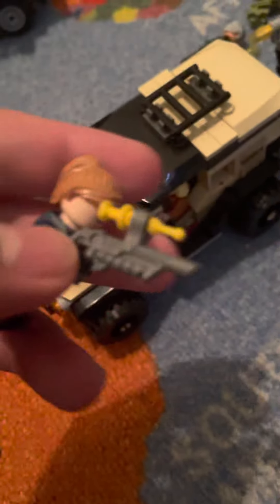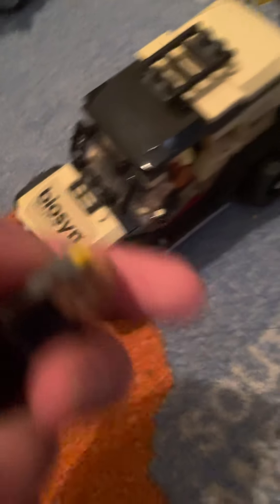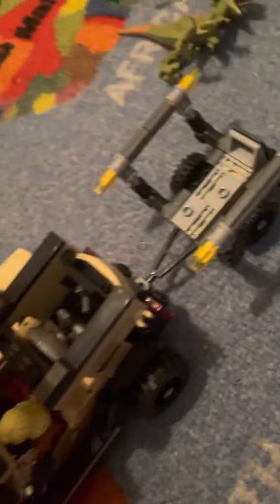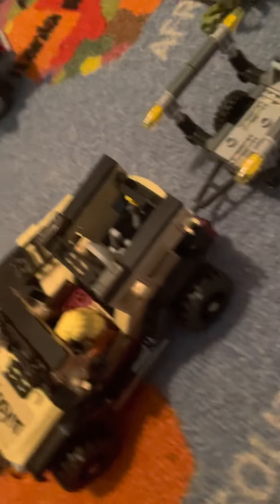Lego Triceratops Pickup Truck Ambush and Lego Pyroraptor & Dilophosaurus Transport Sets Review